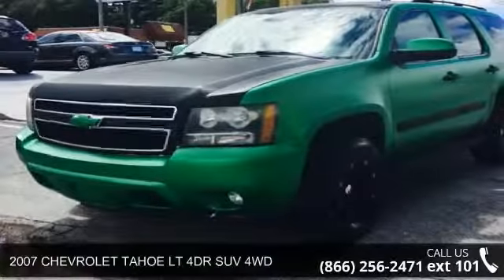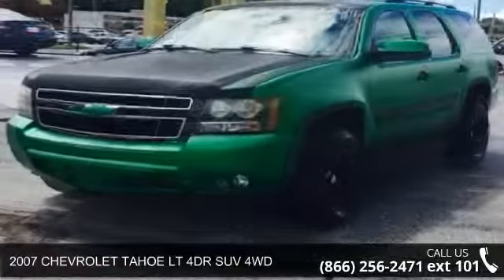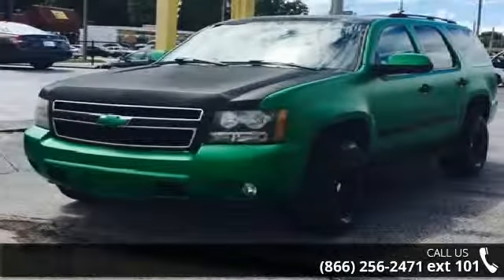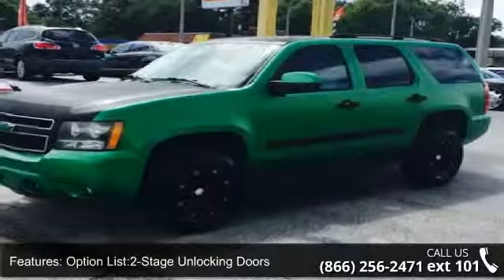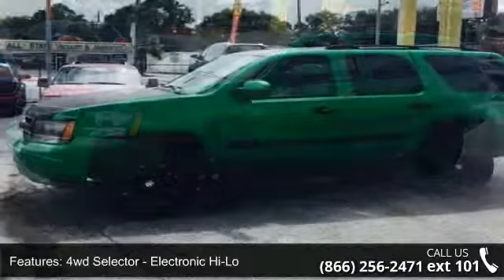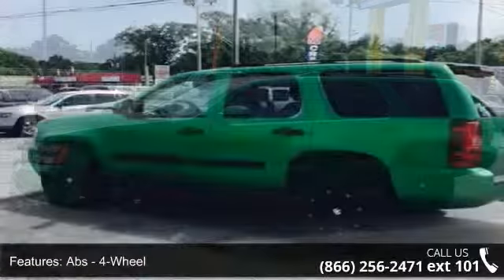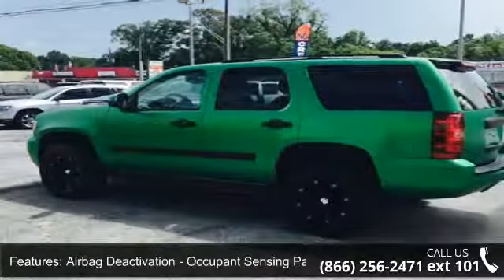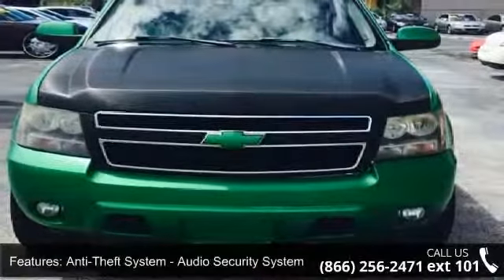2007 CHEVROLET TAHOE LT 4DR SUV 4WD - Castle Used Cars - ...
2007 CHEVROLET TAHOE LT 4DR SUV 4WD Condition: Used Mileage: 156708 Transmission: Automatic 4-Speed Exterior Color: Green Interior Color: Black Stock: #7488